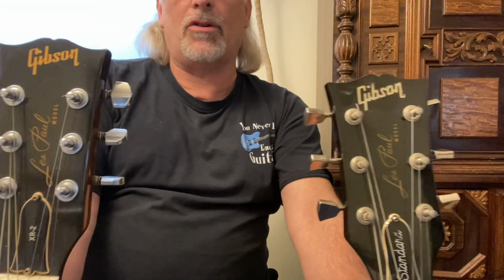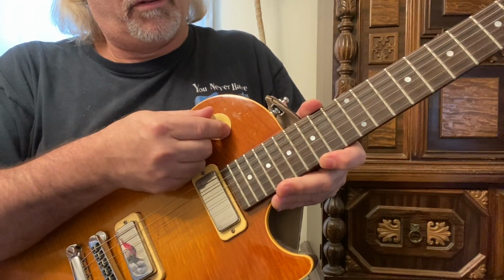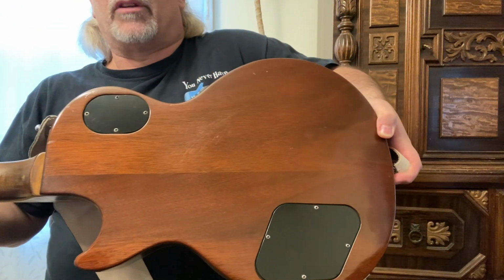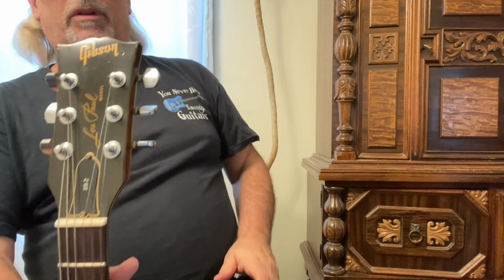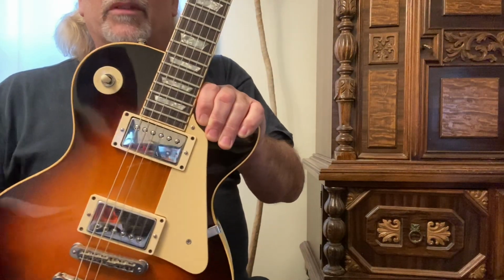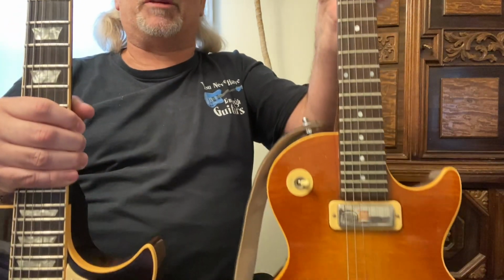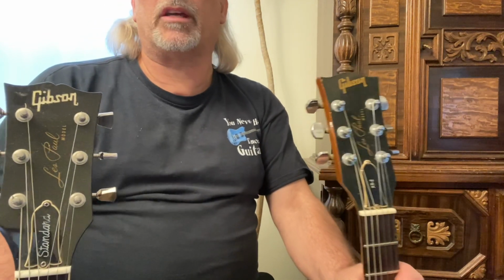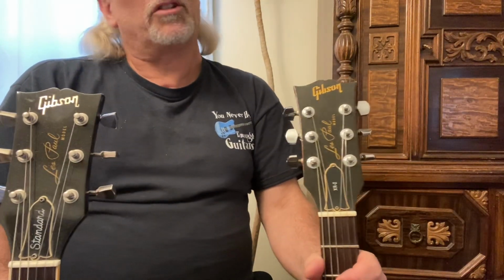A comparison of Les Paul Gibsons from I981: standard & XR-2